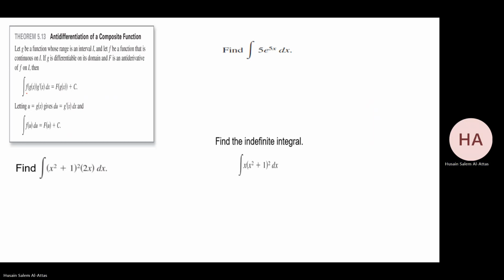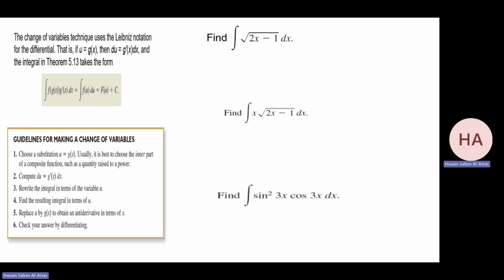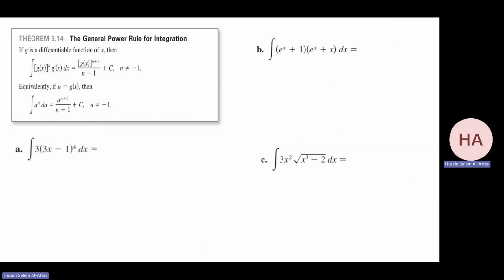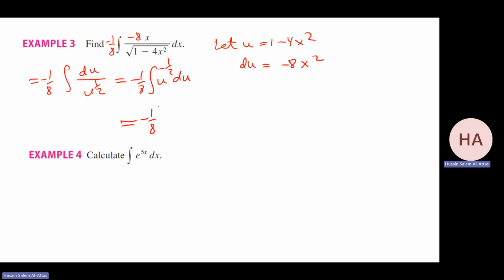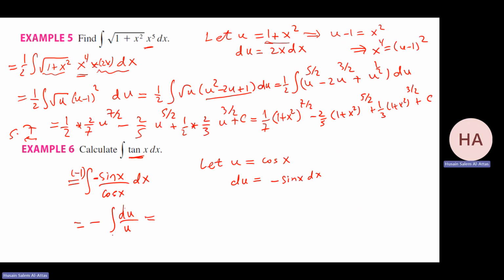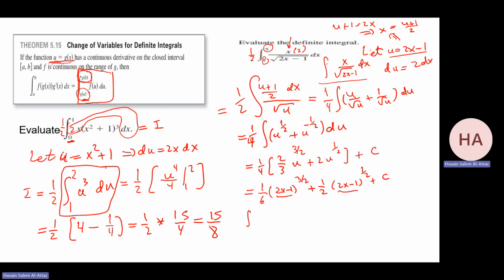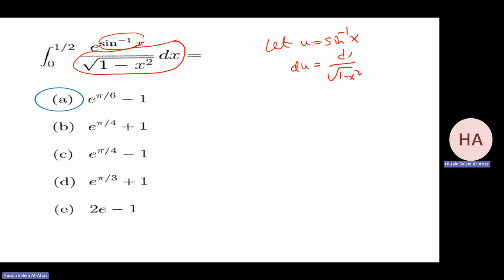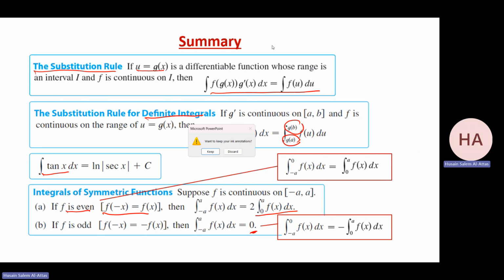Section 5 5 Substitution Rule M102 T232 YouTube Part I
This is first part of The substitution Rule (Section 5.5)